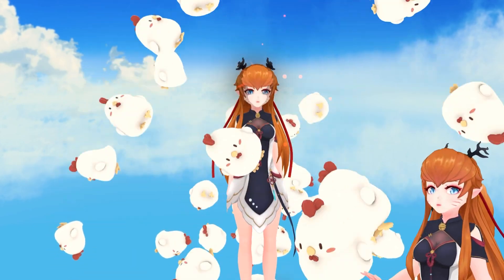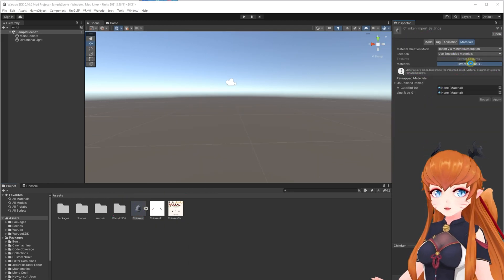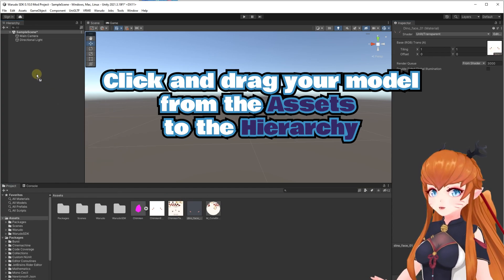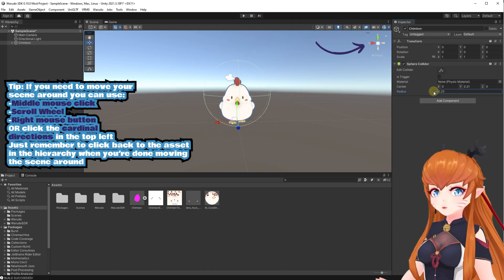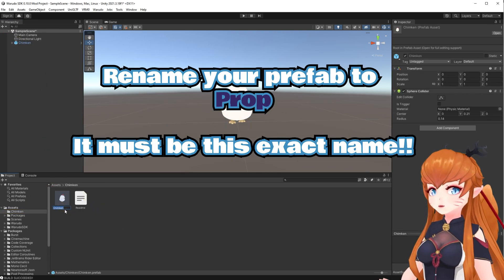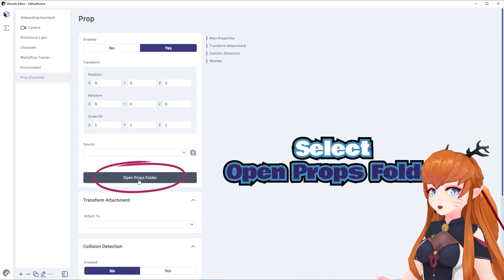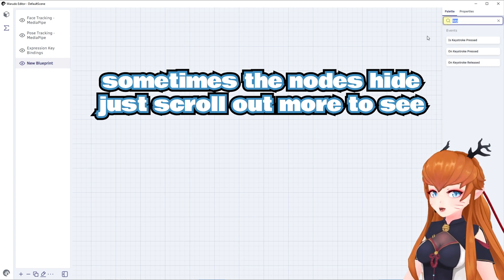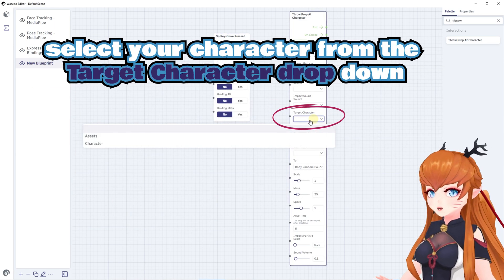Warudo Custom Prop Tutorial in LESS than 2 mins || Beginner Friendly!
If you're looking to add your own custom 3D model files to Warudo so they can be used as props and throwables, here is a tutorial for you!! This easy to follow tutorial is made so beginners can follow along even if you have never opened Unity before. Just pause the steps to work at your own pace!! If you're a pro, use the times below to skip to what you need!

✨LINKS✨
Warudo SDk:

📚 CHAPTERS 📚
00:00 Intro
00:03 Downloads
00:12 Unity Materials
00:35 Add to Hierarchy
00:45 Colliders
01:02 Build Mod
01:29 Warudo
01:43 Blueprint Test
02:15 Outro

Check out the new 3D vtuber software "Warudo". It's an amazing new way to track your 3D vtuber model. A Real Game changer! It's great for both beginners to vtubing and advanced pros who like to do full customization in Unity! You can find the software on Steam for free so there is nothing to lose in not trying it out for yourself!

Hello my name is LiLi!
I'm a VTuber who wants to promote comfy and positive vibes while streaming. Our community is known as the Foxfires, and we play a variety of indie games, work on digital art, or just chill and chat! If that feels like your vibe, we'd be happy to have you join us!